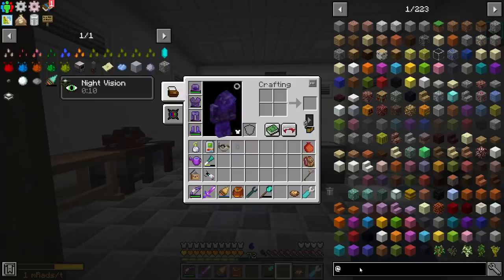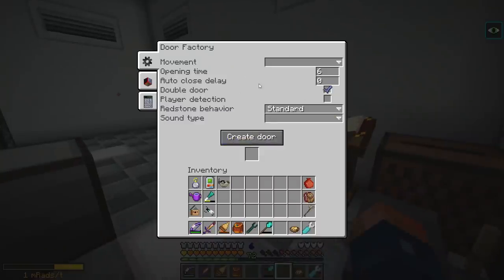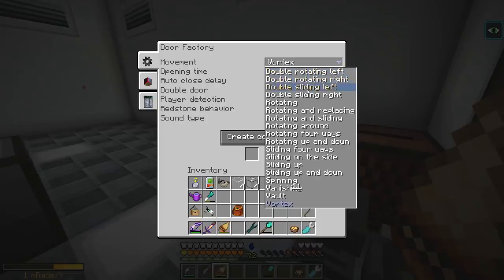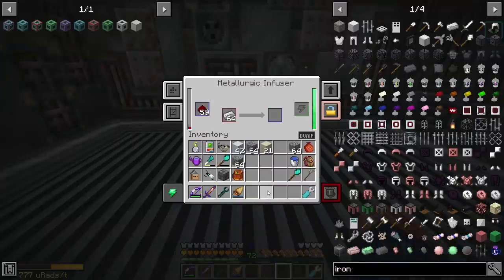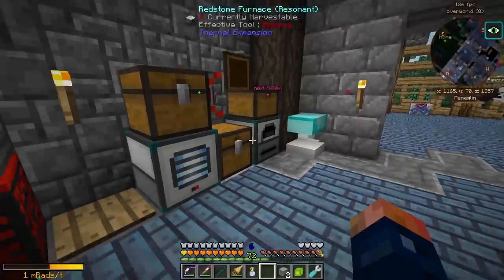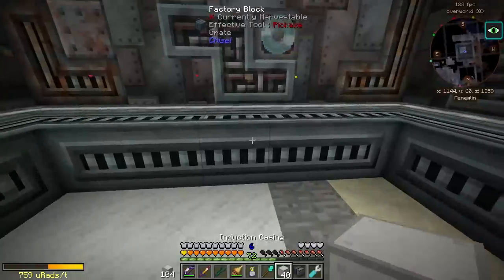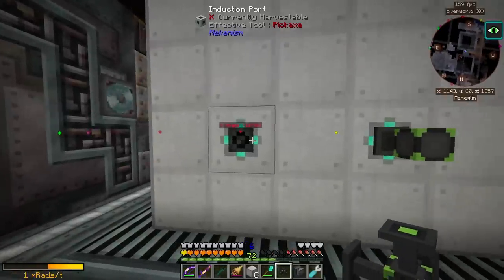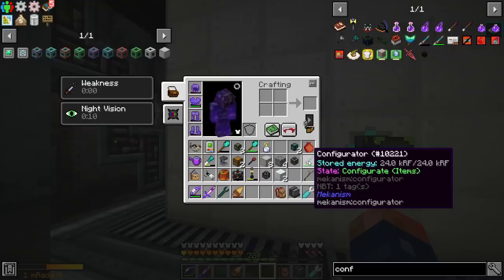MC Eternal Modpack Ep37 Crazy Power Storage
Minecraft Modpack
MC Eternal Modpack
Induction Matrix

There is plenty to discover in all aspects of Eternal and there is plenty of unique twists to keep you engaged. MCE uses basic crafting recipes. I realized blending the fun parts from the likes of modded skyblock (quests, shop, etc along with RPG elements) in a kitchen sink pack that's not too complicated turns out is super enjoyable for all types of players (especially with friends! Get rewarded for doing whatever you feel like doing with the expansive questing system!
Featuring some questing chapters such as "Challenges" which is full of weird and wacky objectives like collect 1 million dirt, battle every boss in the game or build a jaffa factory (Many more challenges in-game). Difficulty varies along with rewards.